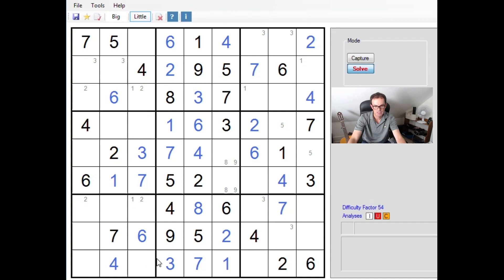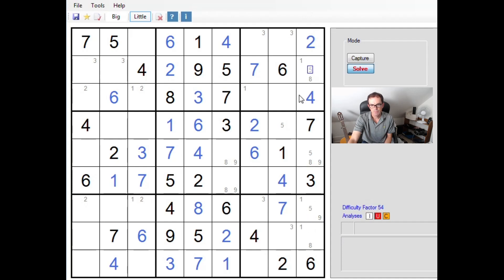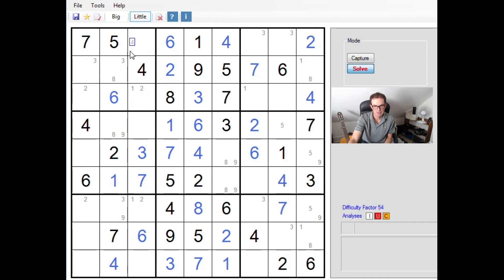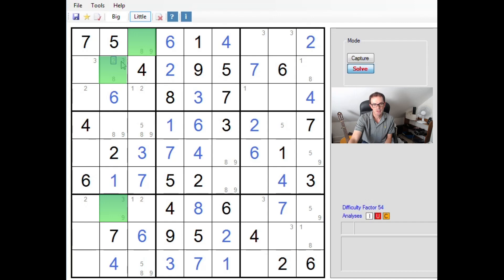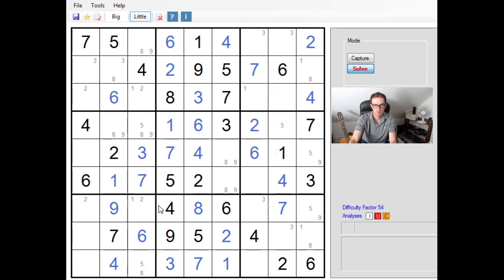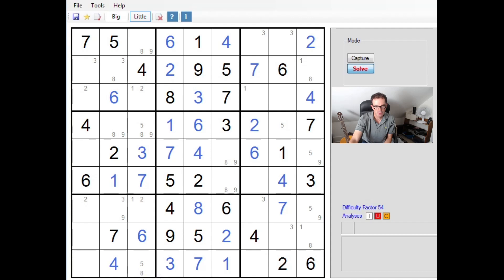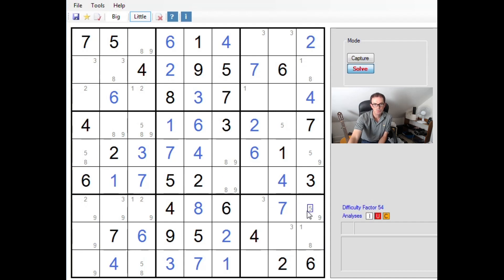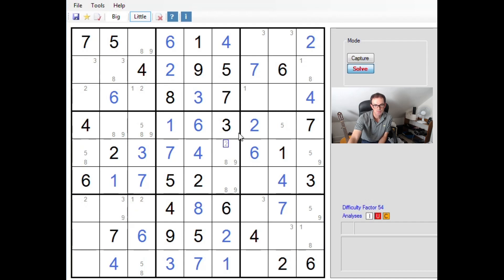Diabolical Sudoku Guide: Part 2 of 3: Y Wings and Empty Rectangles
Simon solves The Daily Telegraph's Diabolical Sudoku from 6 Sept 18, which proves a bit of a monster.   Hence the solve is presented in three parts, with this part showing some Y-wing logic and the empty rectangle pattern.